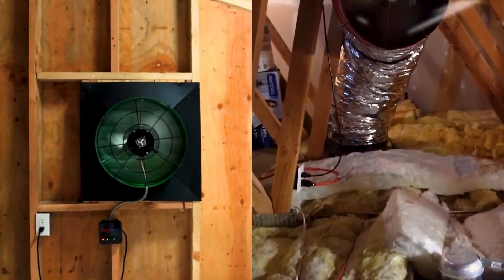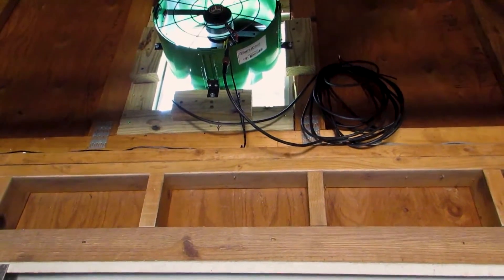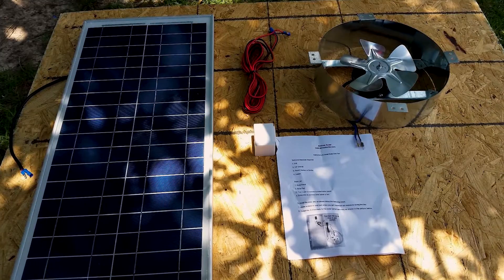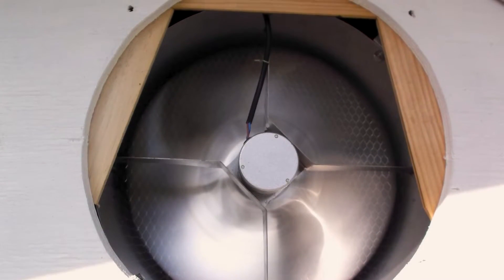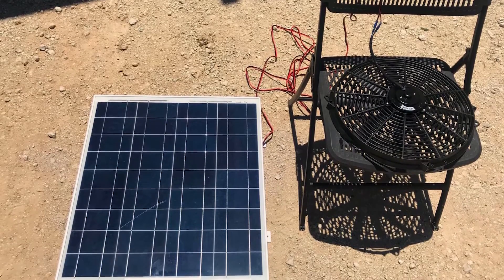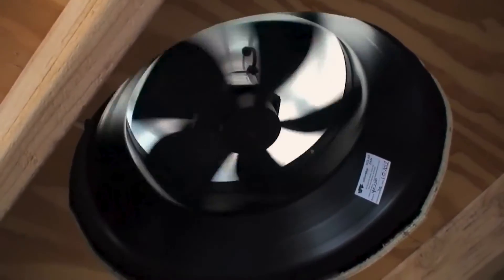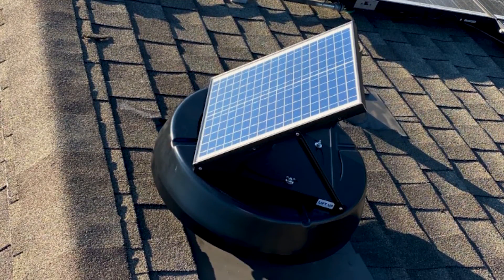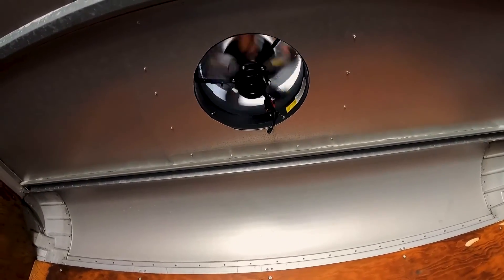Top 7 Best Solar Attic Fans You can Buy Right Now [2024]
Are you Searching for the Best Solar Attic Fans in 2024? So now you are in the right place to get the valuable info on Solar Attic Fans.

Links to the Best Solar Attic Fans are listed below.

0:43: QuietCool 30 Watt Solar Powered Attic Fan

01:50 Amtrak Solar Powerful 50-Watt Attic Fan

02:50 ECO-WORTHY 25W Solar Powered Attic Fan

03:53 Amtrak Solar Powerful 50-Watt Solar Attic Fan

04:53 Remington Solar 20-Watt Solar Attic Fan

05:54 iLIVING HYBRID Ready Smart Fan

06:44: VEVOR Solar Attic Fan